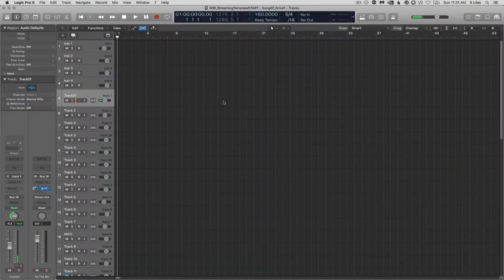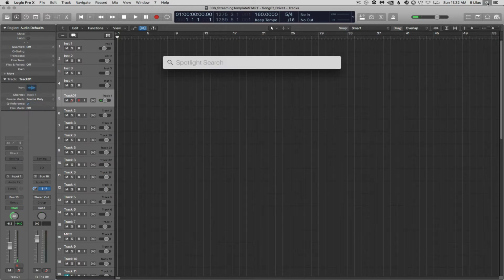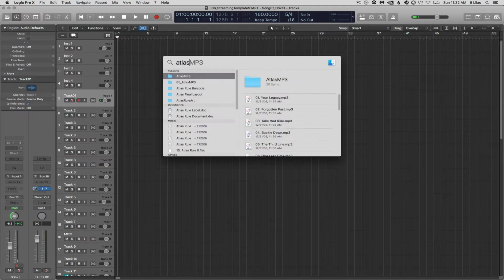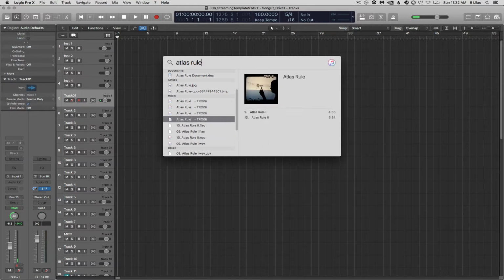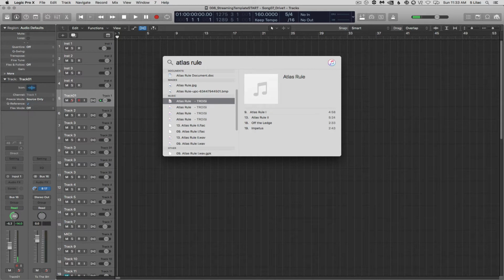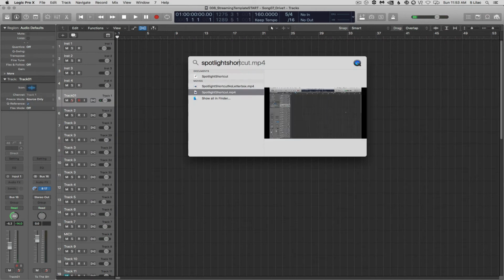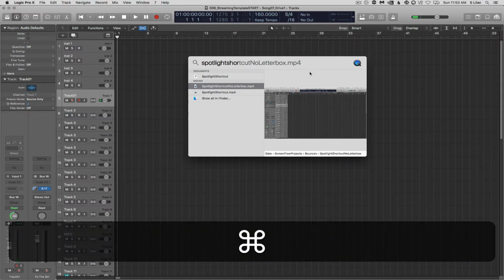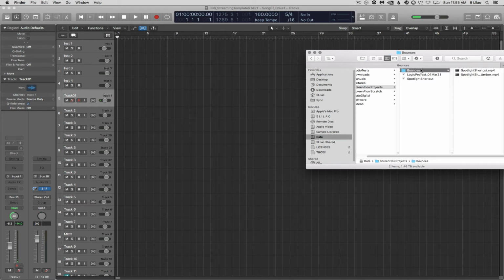Mac OSX Spotlight Shortcut - Find Any File Fast & Easy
I always hated that the Spotlight feature on OSX didn't seem too functional, like I could only open up a file and then try to guess where it was located.

This one handy shortcut saves me so much time when trying to find and organize files.